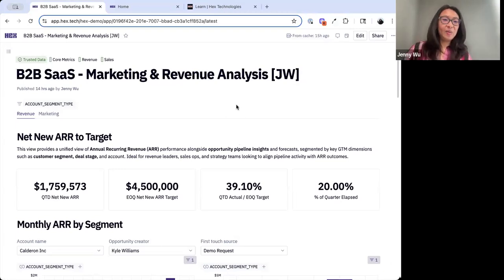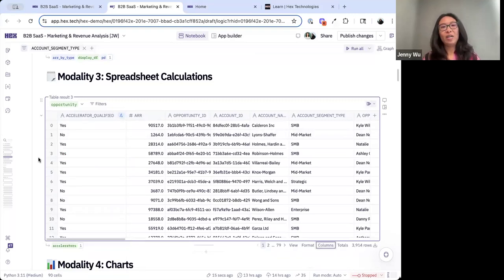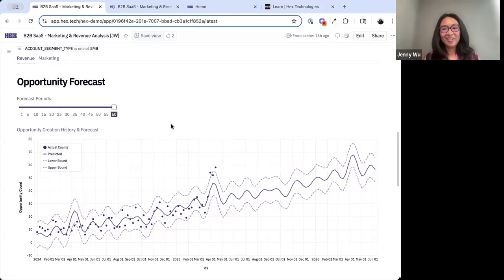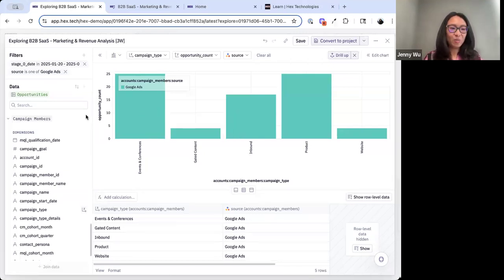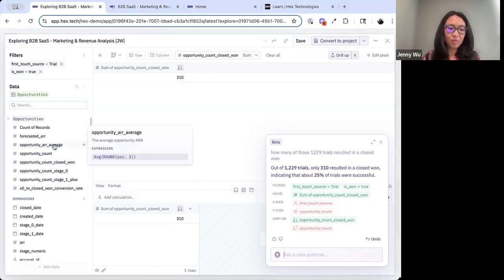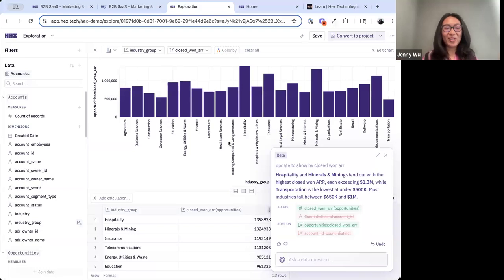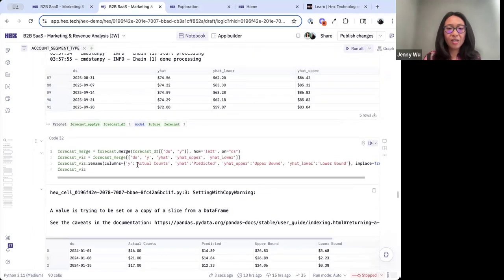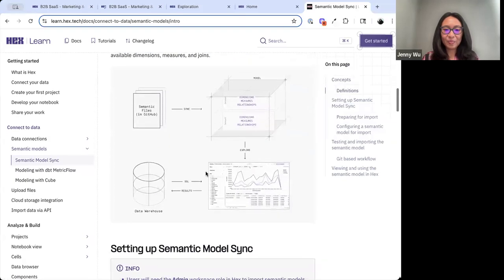How to Hex: Self-serve analytics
Learn how data teams use Hex to empower business users to answer their own questions, drill deeper into existing apps, and uncover new insights — all through a flexible, no-code self-service analytics experience.